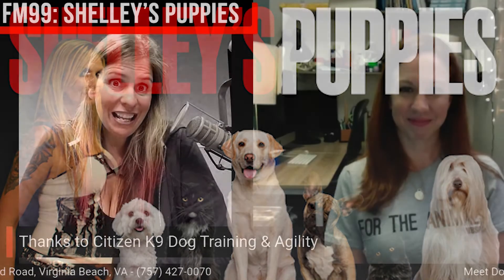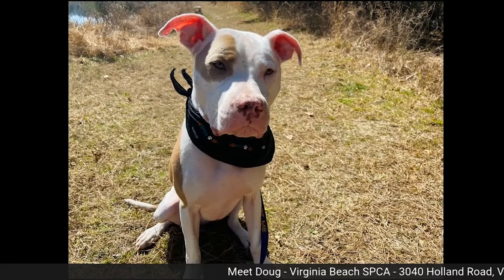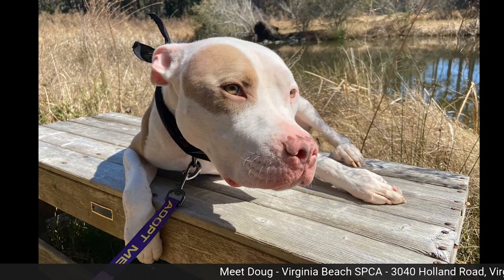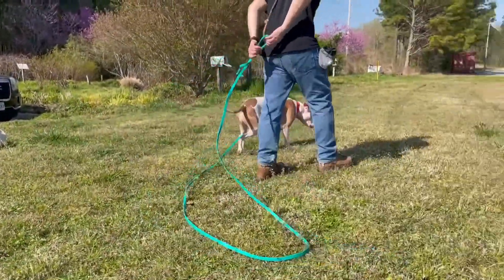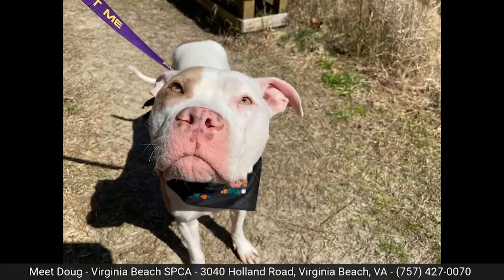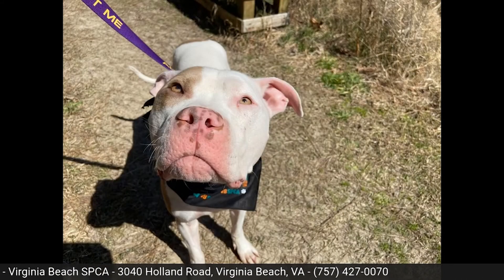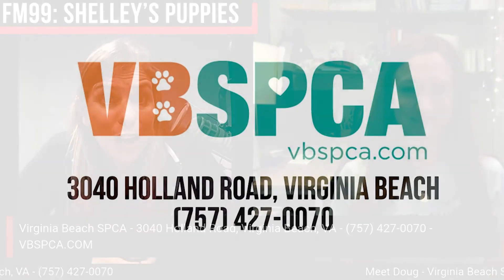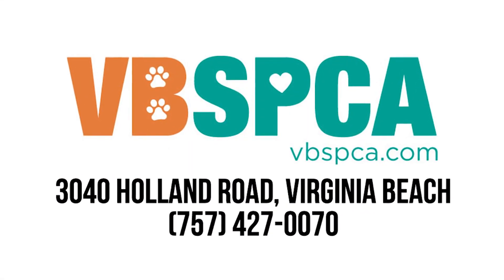Shelley's Puppies - Doug - FM99 WNOR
If you're looking for a real snuggle bug, Doug is the dog for you! He is a two year old Terrier mix who loves spending time with humans and being outside. In fact, he has learned several commands while on walks with the VBSPCA staff! Because Doug can be a little shy and is still working on his manners, we require any children in his home to be ages 12 or older. Doug is currently in a foster home.